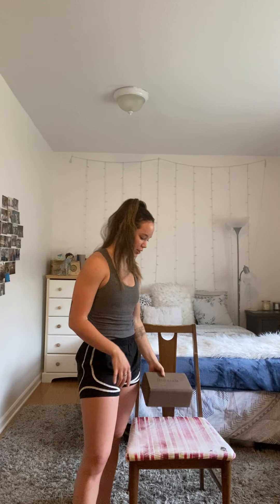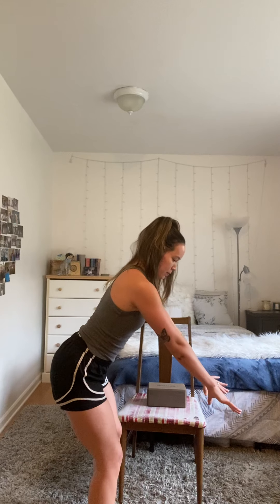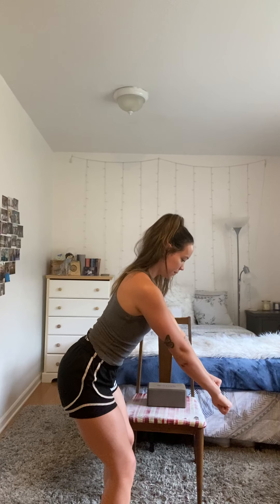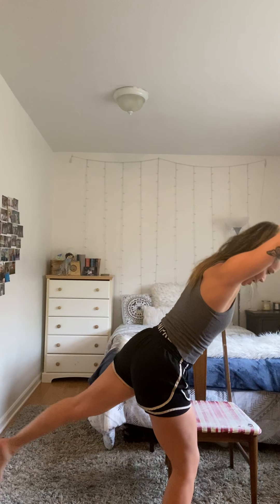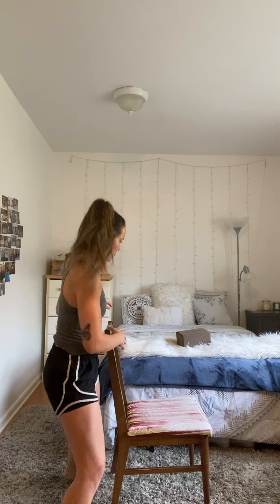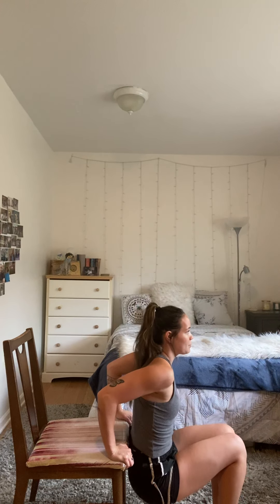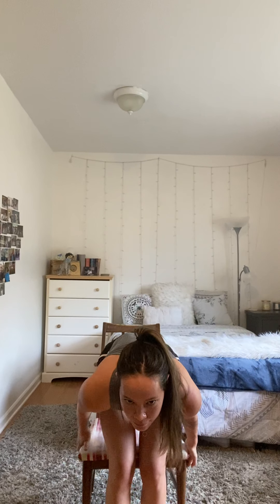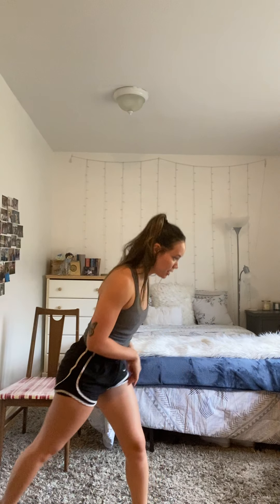Abby A. Warm Up